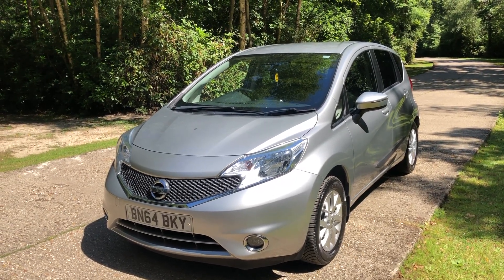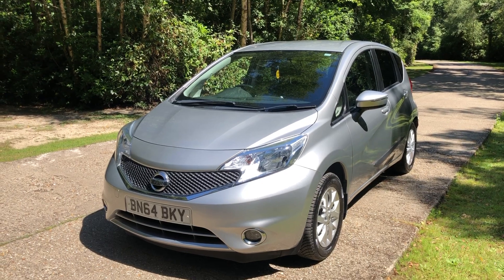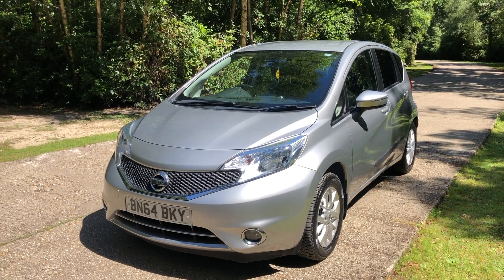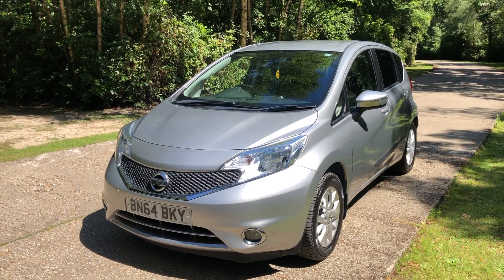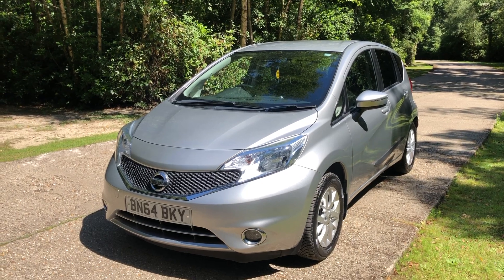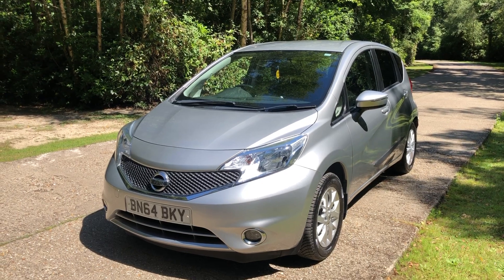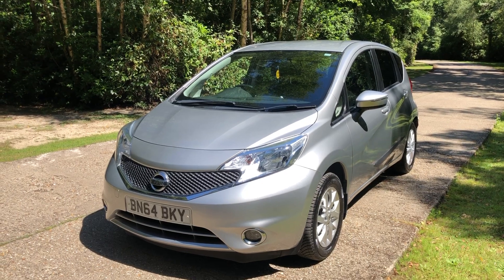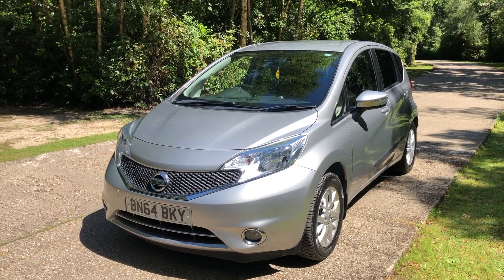NISSAN NOTE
NISSAN NOTE 1.5 DCi diesel for sale